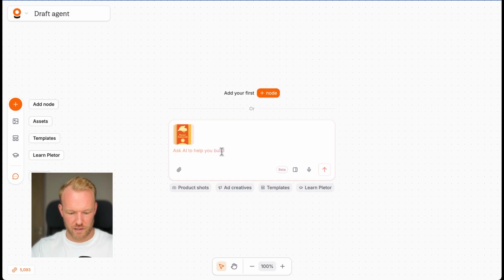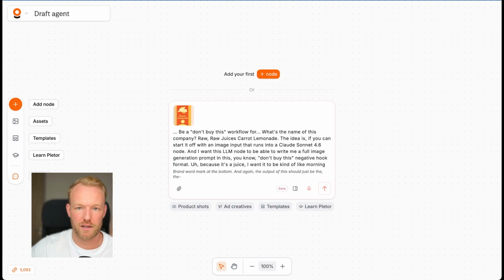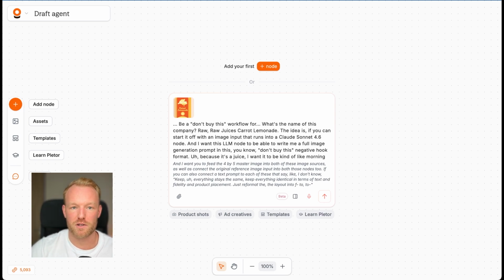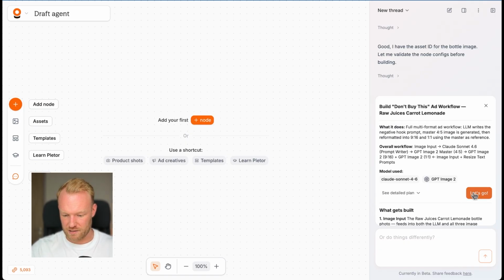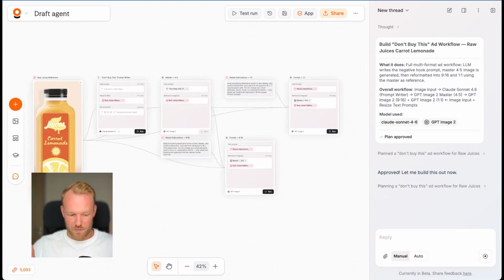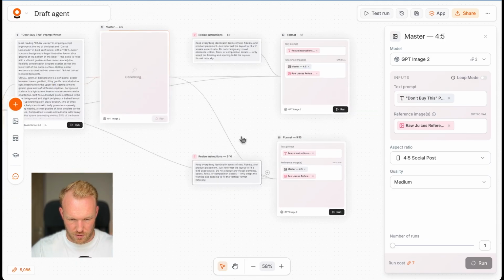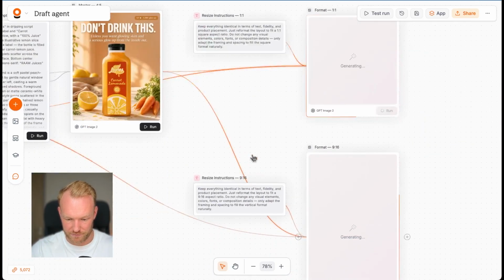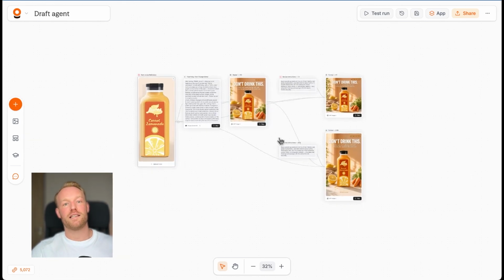I Built an Entire AI Workflow Without Touching a Single Node (Pletor Copilot)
If you've ever opened a node-based AI tool and thought... yeah no, not for me... this one's for you. You don't need to know how to build the workflow anymore. You just need to know what you want to make.

Stick with me for the next two minutes 🤎

@Pletor-ai used to feel intimidating to me, no joke.

All the nodes, the wiring, the "where do I even start" feeling. 😅 But try working with their new Copilot feature.

In this video I drop in one product image, paste a prompt, and watch Copilot build me a full ad workflow live on the canvas. End to end. From a Raaw Juices product photo to a 4:5 master ad, a 9:16 Story, and a 1:1 feed... in about two minutes. I didn't touch a single node.

What's wild is this is also the fastest way I've found to actually learn how AI workflows work. You see what Copilot built, why it connected things the way it did, and your own intuition kicks in. That's the real unlock for me.

⏱ Chapters
00:00 What you're watching
00:45 Starting from a blank canvas
01:10 Dropping in the product image
01:25 Pasting the prompt into Copilot
01:45 Watching Copilot build it live
02:15 Walking through each node
02:45 The full canvas, done
03:00 Hit run and let it cook
03:15 The results: 4:5, 9:16, 1:1
03:30 Why this is your entry point into AI workflows

🛠 Tools used + Pletor Copilot + Claude + GPT-Image-2

If you build something with this, tag me. I genuinely want to see what you make 🤎